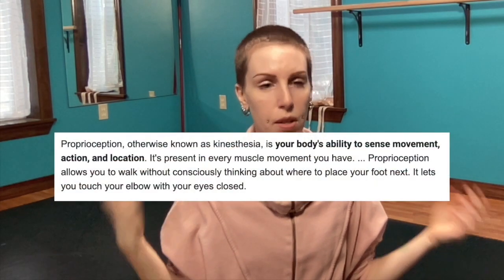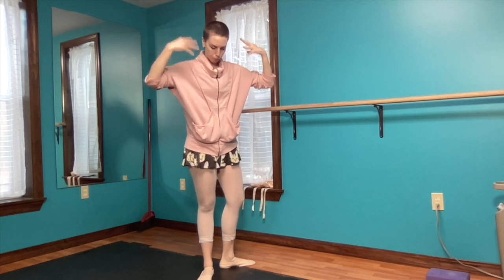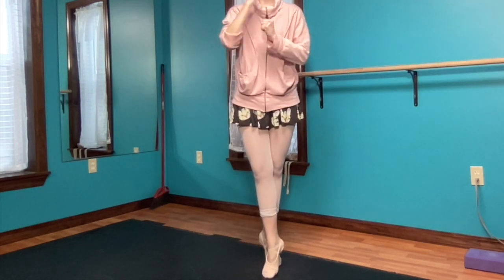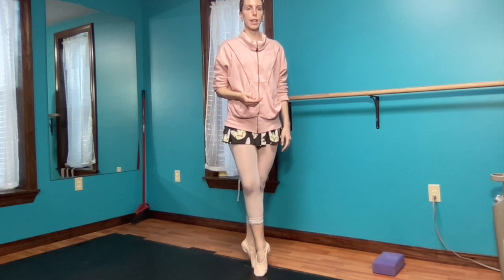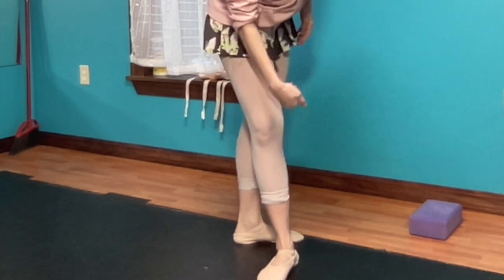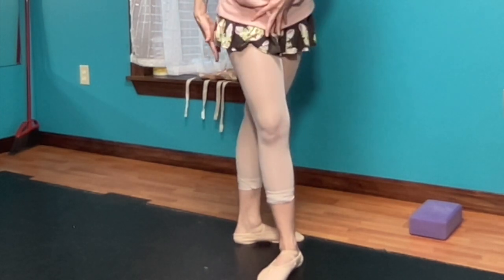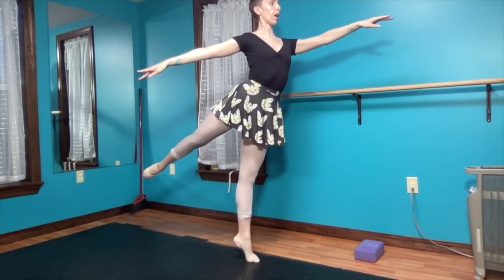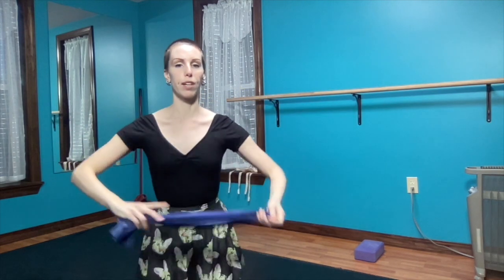Tips for Single Leg Balance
01:30 Proprioception
04:20 Strong ankles and calves
06:50 Lift & engage the knee
09:44 Lifted hips
11:24 The BUTT
13:45 Torso & Ribs
15:23 Shoulders
16:41 Arms & Back
19:23 Head & Neck

FAQs:
Are you actually Russian?: